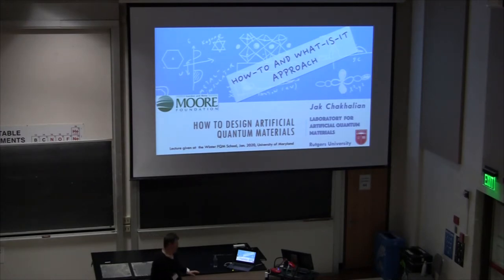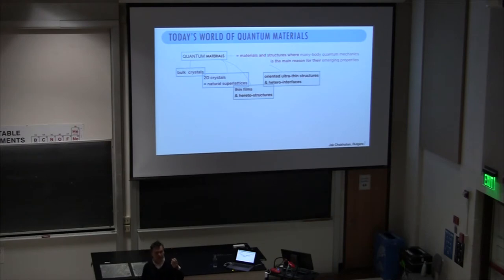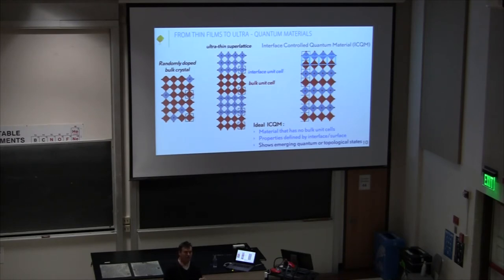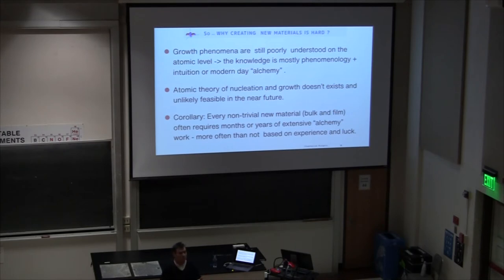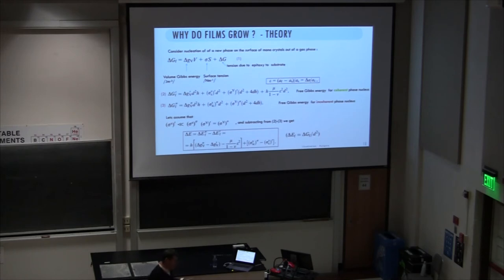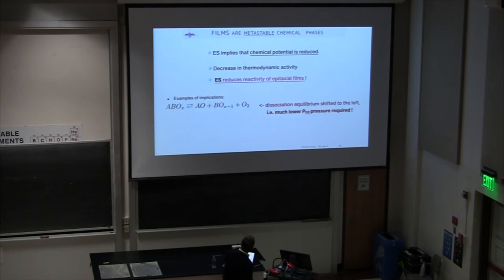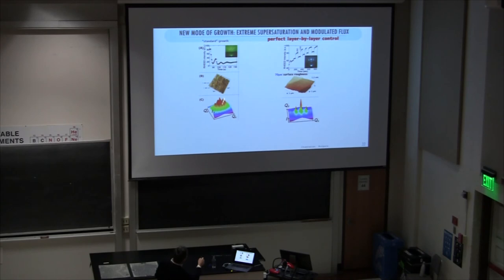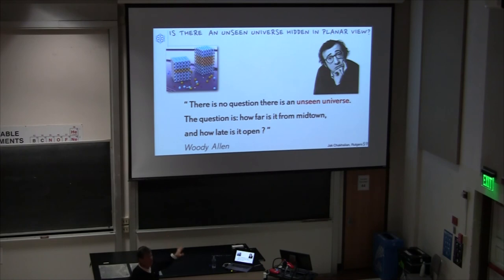Jak Chakhalian, Rutgers University